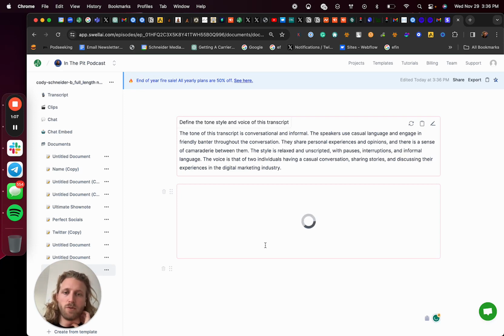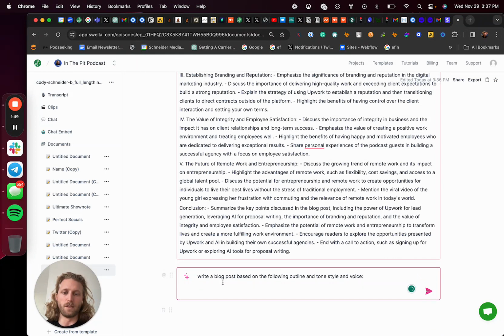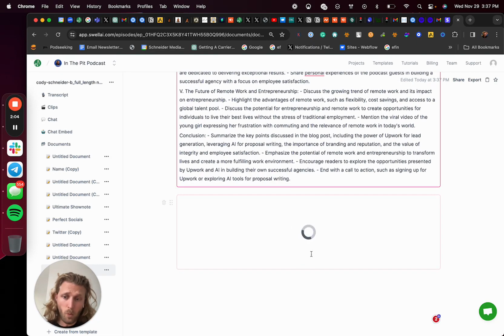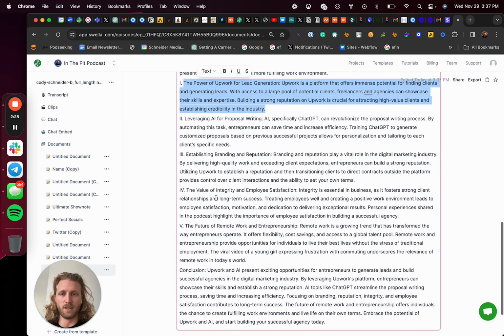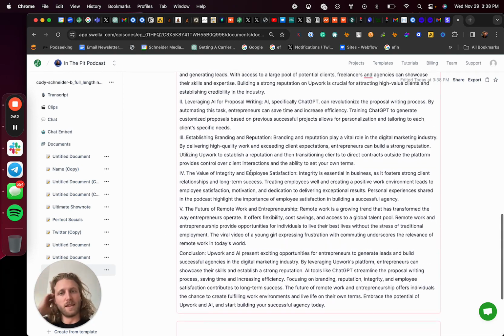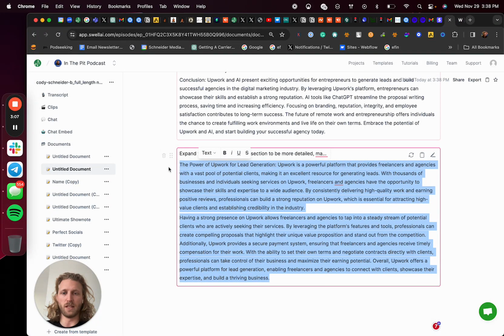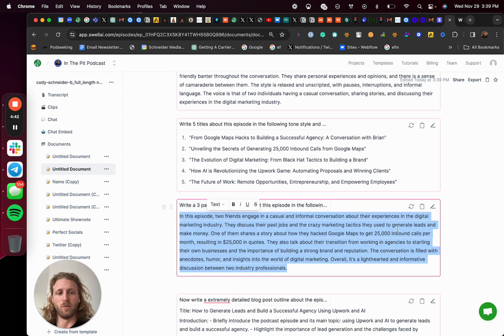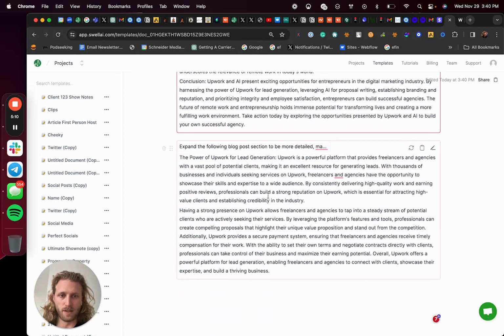How to Make AI Sound Like You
Content repurposing powered by AI.

Description:
Join Cody, co-founder of Swell AI, in this insightful video where he demystifies the process of utilizing artificial intelligence to enhance your content creation strategy. Cody takes you through a hands-on demonstration, illustrating how to harness Swell AI's capabilities to determine the tone, style, and voice of your content, and then effectively apply these elements to craft an engaging blog post.

Starting at 0:00, Cody introduces Swell AI and outlines the goal of the video. By 0:13, he delves into prompting Swell AI to generate a specific tone, style, and voice for a transcript. At 0:20, Cody demonstrates how to input commands into the AI to achieve the desired output.

At 0:33, the process of deleting unnecessary elements while the AI processes the input is shown, followed by the utilization of the generated tone, style, and voice at 0:45. Cody illustrates how to create a detailed blog post outline using these AI-generated elements.

By 1:11, the video progresses to combining the outline with the identified tone, style, and voice, showcasing the creation of a cohesive blog post. At 1:49, Cody demonstrates how to integrate these elements into the blog post's outline.

Cody emphasizes at 2:04 the accuracy of the AI in capturing the desired style and tone. He then explains at 2:16 how to customize the AI's output further. At 2:22, he showcases how to expand specific sections of the blog post for more detailed content.

By 3:02, Cody discusses the potential word count of the expanded content and at 3:09, he explains how to use this method to create longer articles, aiming for the typical 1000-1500 word count.

At 3:19, Cody invites viewers to ask questions and offers to expand on the AI's capabilities. He then illustrates at 3:24 how this process can be adapted for various outputs, such as title generation at 3:33.

By 3:55, Cody highlights the AI's efficiency in generating desired outputs and, at 4:12, demonstrates how to write a three-paragraph summary using the AI.

Finally, at 4:45, Cody reveals how to save these settings as a template in Swell AI, ensuring consistency in tone, style, and voice for future content. He concludes the video at 5:11, encouraging viewers to reach out with any questions.

This video is a must-watch for content creators and marketers looking to leverage AI for more effective and efficient content creation. Dive in to discover the potential of AI in elevating your content strategy!